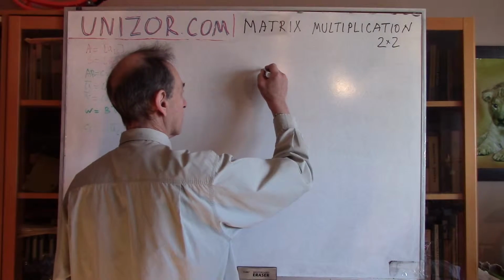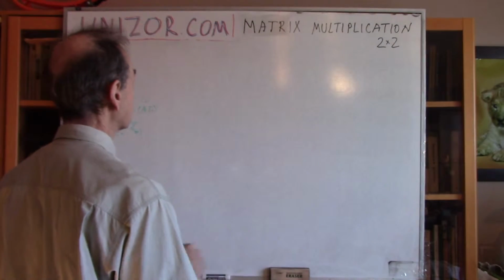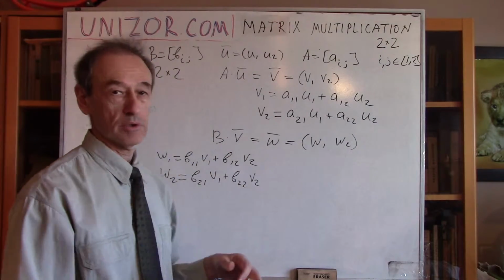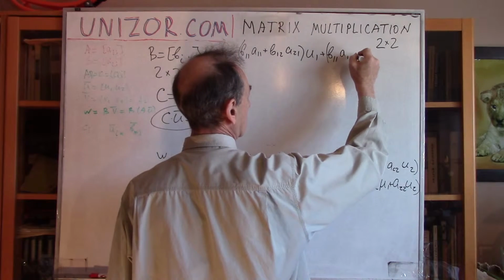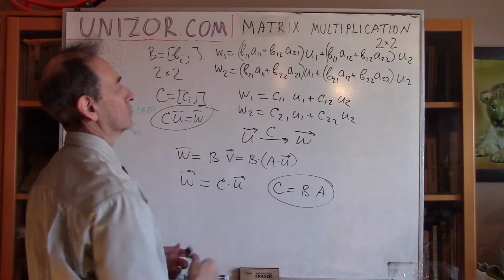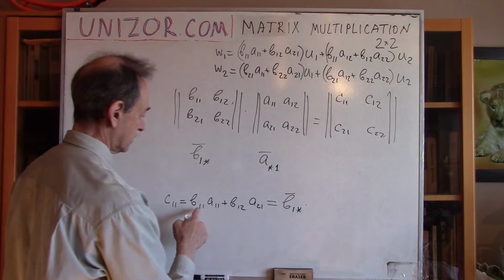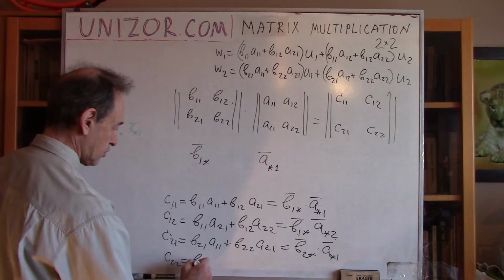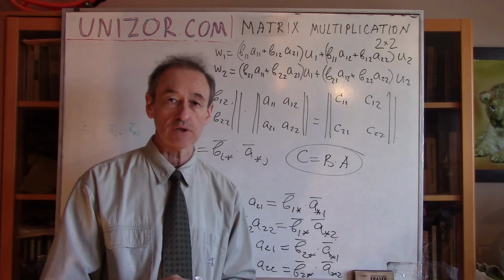Unizor - Matrix Multiplication - 2x2 Case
Let's now try to define the multiplication of two square matrices of the same size. The only requirement we would like this definition to satisfy is that their product should transform any vector the same way as two consecutive transformations by one and then another matrix. In other words, multiplication of matrices is equivalent to composition of transformations they represent.
This can be expressed as
(A·B)·u = A·(B·u)

In the two-dimensional case this requirement results in the following chain of logical conclusions.

If
matrix A=[aij], i,j ∈ [1,2]
matrix B=[bij], i,j ∈ [1,2]
matrix C=A·B=[cij], i,j ∈ [1,2]
vector u=(u1,u2)
vector v=B·u=(v1,v2)
vector w=A·v=A·(B·u)=(w1,w2)
then:

(1) the transformation v=B·u looks like
v1 = b11·u1+b12·u2
v2 = b21·u1+b22·u2

(2) the transformation w=A·v looks like
w1 = a11·v1+a12·v2 =
= a11·(b11·u1+b12·u2) +
+ a12·(b21·u1+b22·u2) =
= (a11·b11+a12·b21)·u1 +
+ (a11·b12+a12·b22)·u2
w2 = a21·v1+a22·v2 =
= a21·(b11·u1+b12·u2) +
+ a22·(b21·u1+b22·u2) =
= (a21·b11+a22·b21)·u1 +
+ (a21·b12+a22·b22)·u2

Since we want to define a matrix product C=A·B=[cij] to perform the same transformation as a composition of, first, B and then A, as derived above, the same vector w should result from a multiplication of matrix C by vector u, that is
w1 = c11·u1+c12·u2
w2 = c21·u1+c22·u2

Comparing this with the derivation above, we conclude:
c11 = a11·b11+a12·b21
c12 = a11·b12+a12·b22
c21 = a21·b11+a22·b21
c22 = a21·b12+a22·b22
The above is a definition of a product of two 2x2 matrices C=A·B that satisfies our requirement of representing a transformation C equivalent to a composition of transformations of these two matrices, first, B and then A.
As you see, we have derived this definition based on a reasonable assumption about its properties.

Looking at these expressions above, we can notice that the ij-th element of matrix C is a scalar product of two vectors: i-th row-vector of matrix A, denoted as Ai or ai*=(ai1,ai2), and j-th column-vector of matrix B, denoted as B j or b*j=(b1j,b2j).